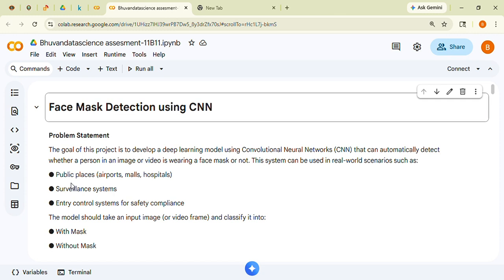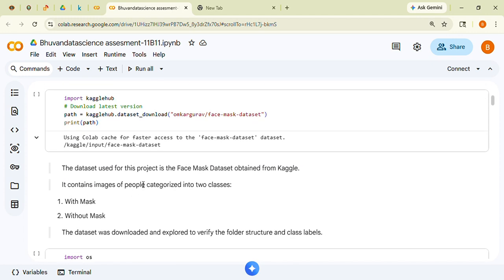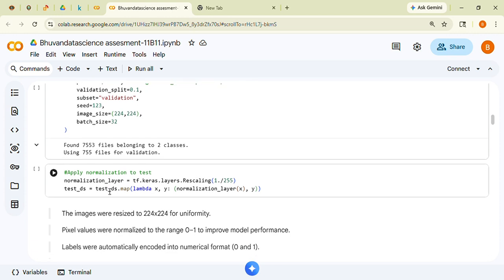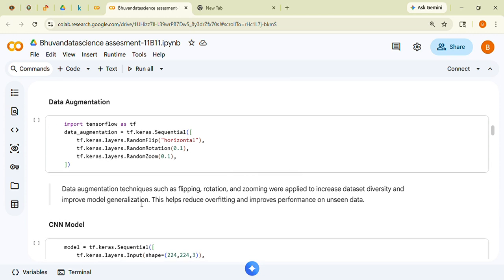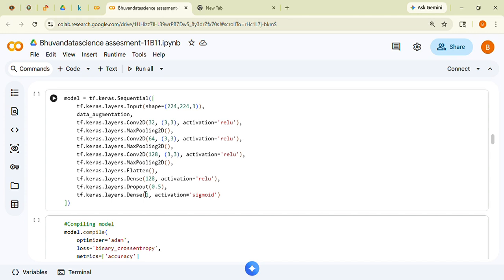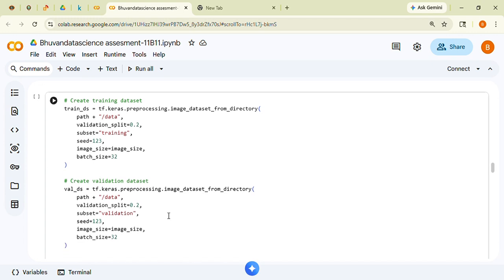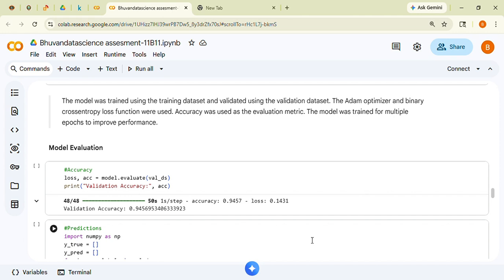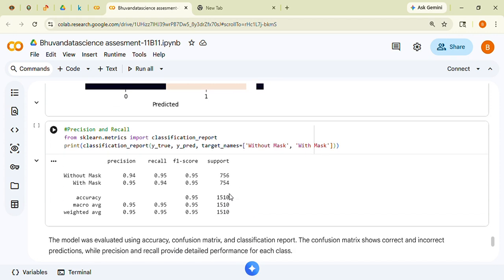Bhuvandatascience assesment 11B11 Face Mask Detection